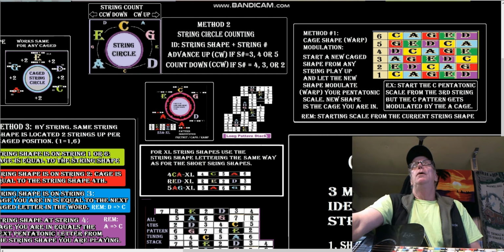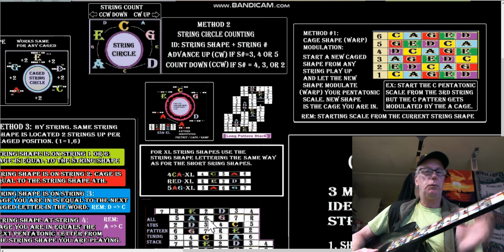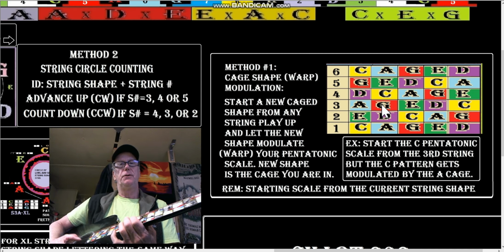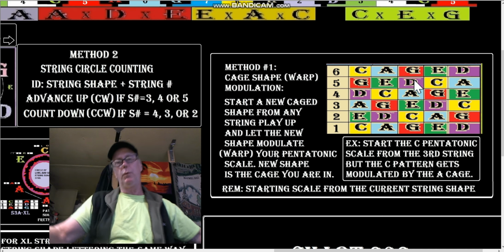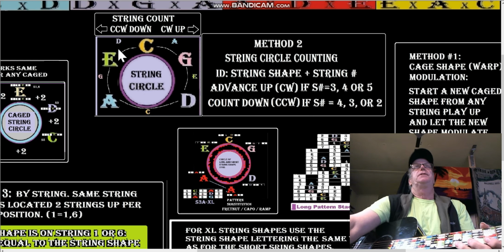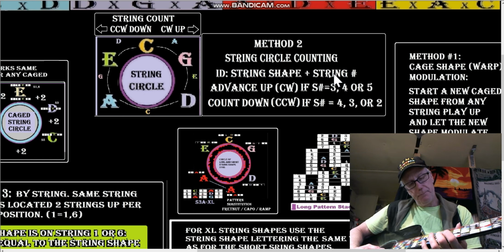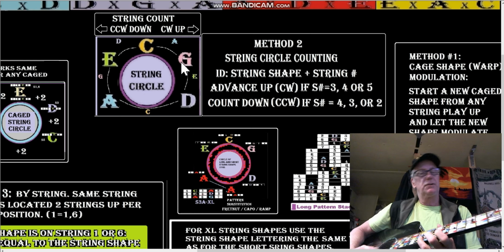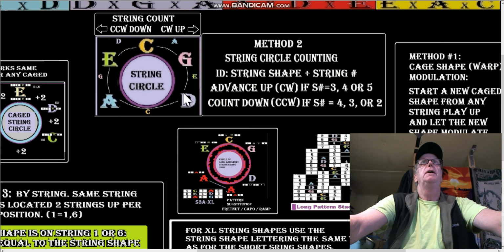Andys Free Guitar Charts Videos Lesson Chart 292 Part 2 of 4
Happy Holidays!
 Todays Lesson Chart 292 The 3 methods of CAGE identification once you know what string shape you are playing and what string you are on.
Chart 291 Knowing what CAGE you are in when you are playing one of the 5 string shapes (can work for x-long too)
Chart 290 Vertical Pattern Modulations
Facebook Group Link Put Together Instructions:

For the Full-length video and posted charts:
Visit Andy’s Free Guitar Charts Facebook Group: